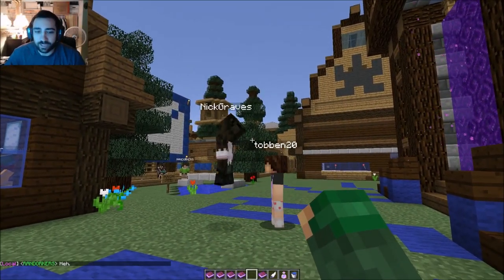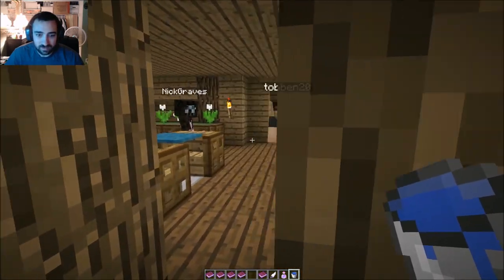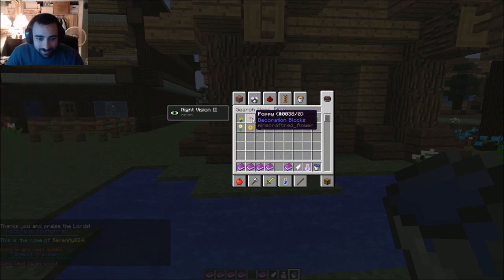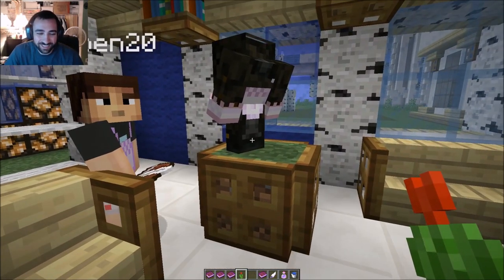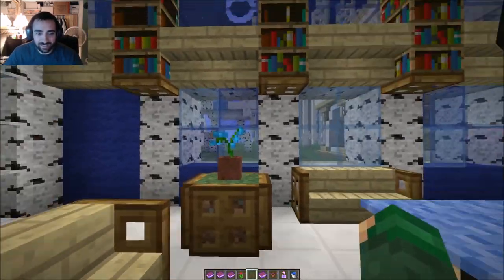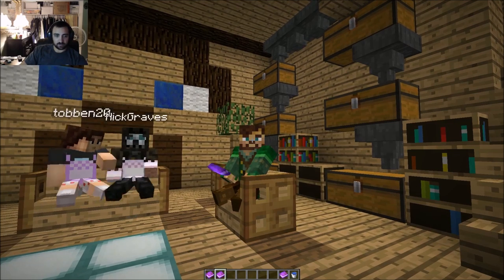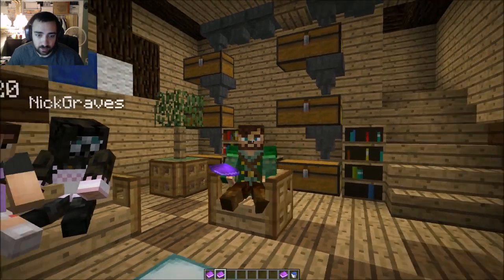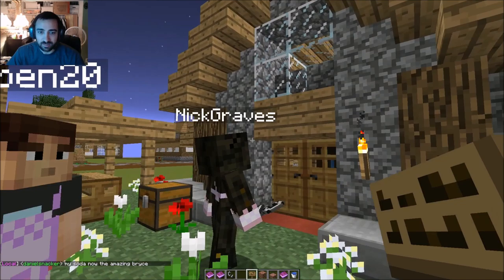Lords of Minecraft | Requests & More Requests, With Company!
The Lords of Minecraft is a Role-playing server where anyone can be a peasant to some awesome Lords & a handsome Prince!

I read some mail & fufill requests with my hand-maiden Tobben & NickGraves! Shenanigans are to be had.